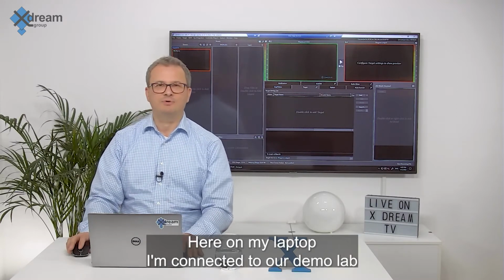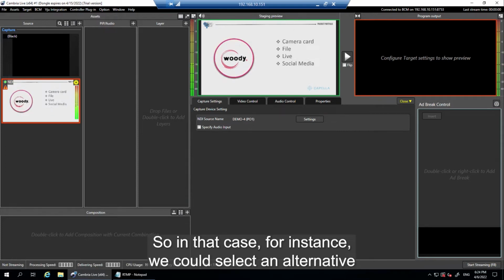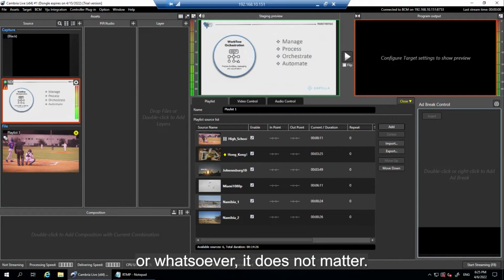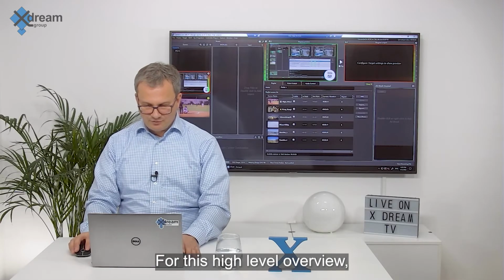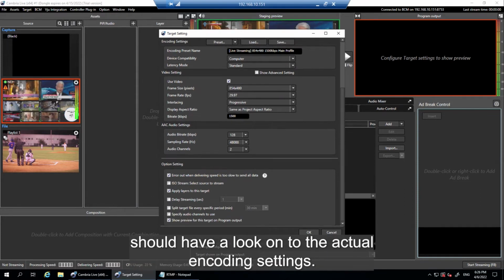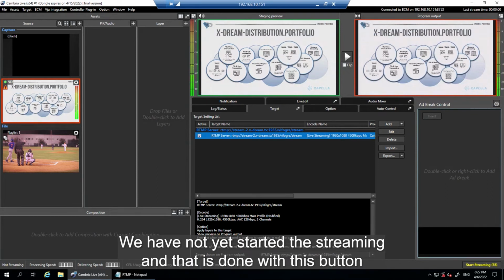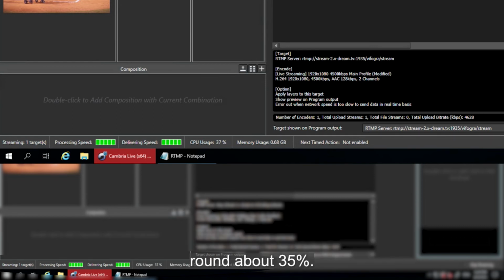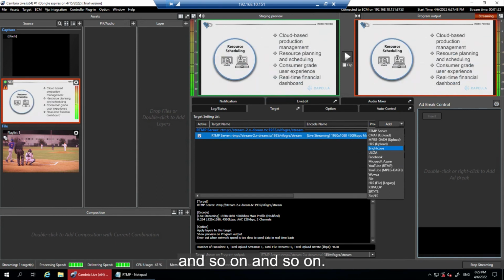Cambria Live: a High-Level Overview | Demo